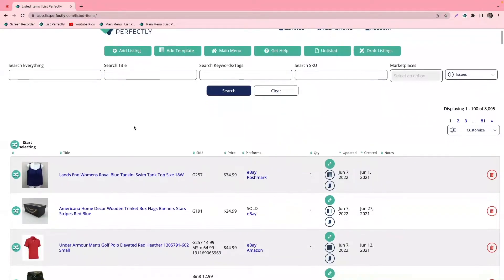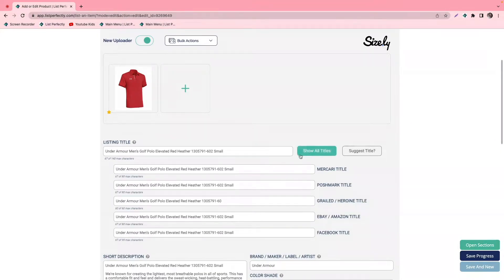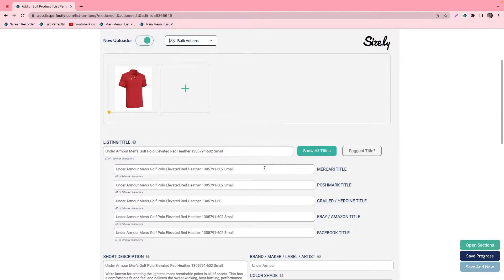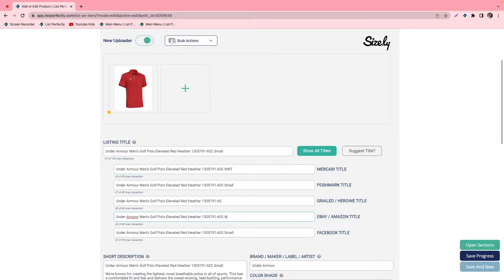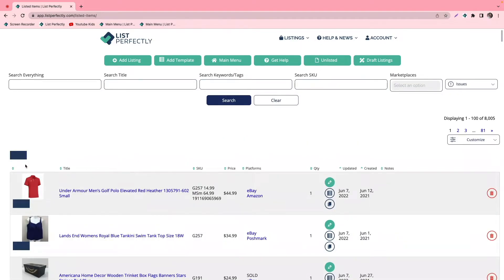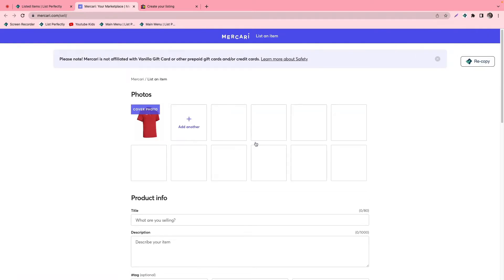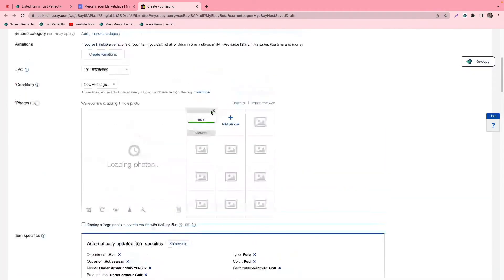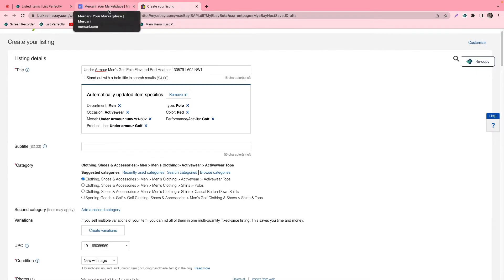How To Create Custom Titles for Each Marketplace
In this quick video, we show you how to create specific titles for your listings on different marketplaces directly from your List Perfectly Catalog. Adjusting your title to appeal to specific marketplace algorithms can help get your items seen more and sold faster! From your List Perfectly Catalog, choose a listing to edit. Once you are in the edit view page, click 'Show All Titles'. You will now see that there are five title lines below. You can adjust each title to determine what List Perfectly will copy over as the title for each specific marketplace. For example, you may want 'NWT' in your eBay title, but not in your Poshmark title. Once you have made your changes, go ahead and update or save the listing. You can now crosspost your listing to multiple marketplaces at once, and not have to worry about adjusting the titles after, in order to make them more specific to different marketplace algorithms.